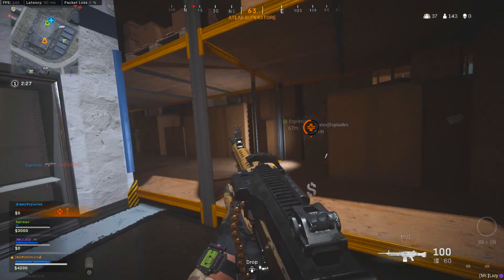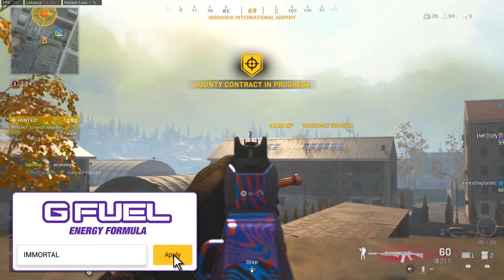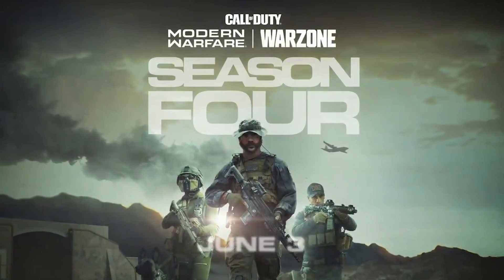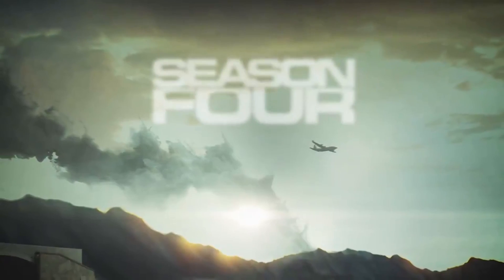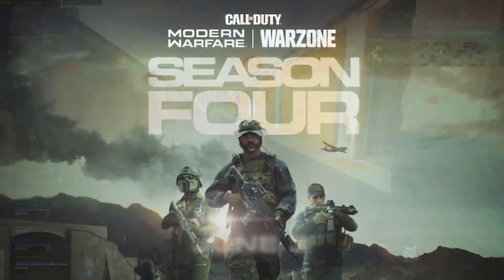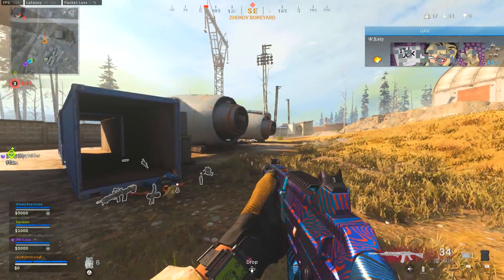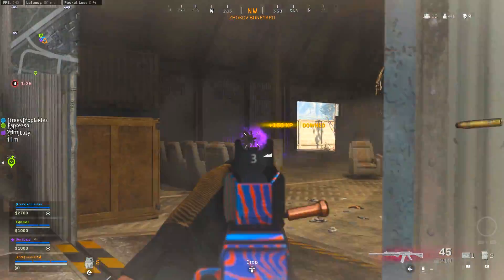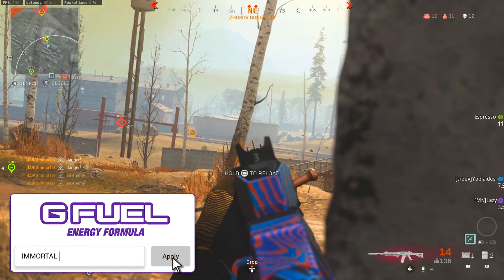Modern Warfare: A Ton Of SEASON 4 Content Just LEAKED! (New Maps, Weapons, Modes, & MORE!)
The NEW Maps, DLC Weapons, Operators & more for Modern Warfare Season 4 just LEAKED!

In this video, we're breaking down all the NEW Season 4 Leaks for Call of Duty Modern Warfare and WARZONE! Modern Warfare Season 4 is coming out in just a few days time, and it's going to be the biggest season yet for both COD MW Multiplayer and COD WARZONE as well. Today we have new leaks for the Season 4 Weapons, Season 4 Maps, the new operators, modes, and even more! Season 4 for Warzone is bringing a ton of new content, and for Modern Warfare, its got the standard DLC update that we've seen in prior seasons, including a new battle pass, new maps, etc.